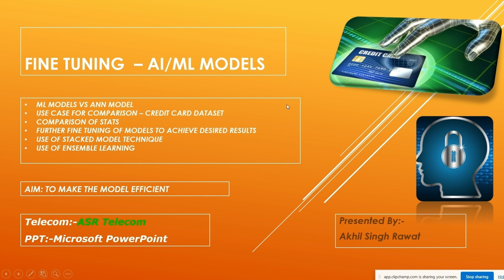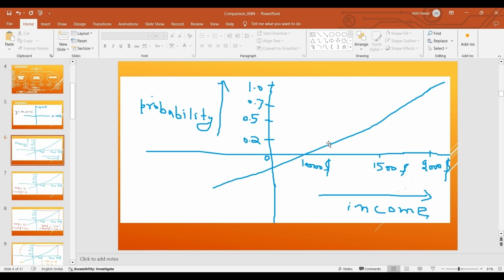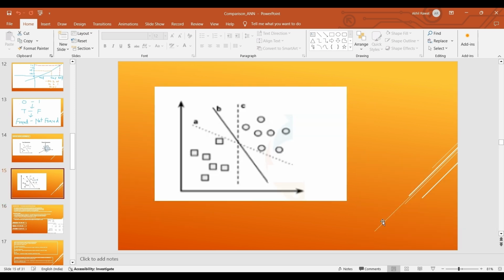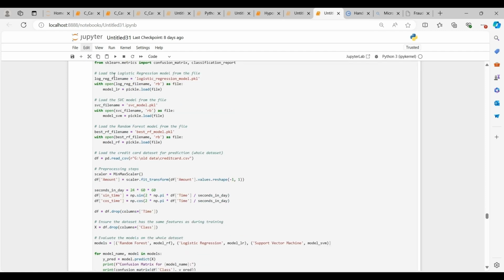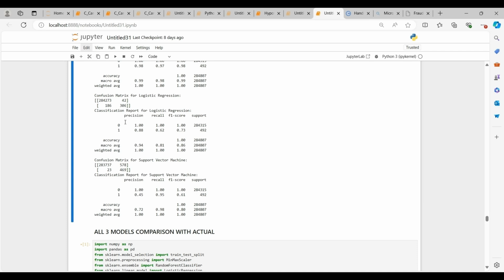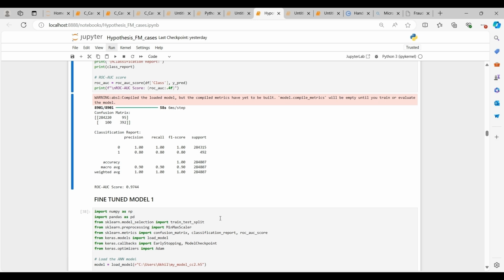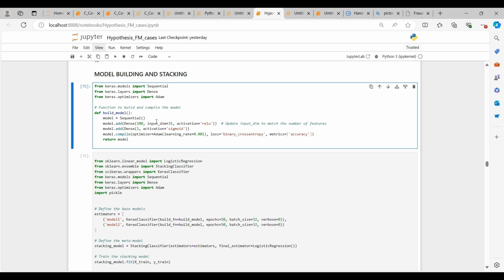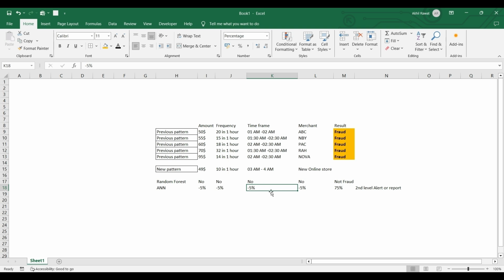FINE TUNING OF ANN/ ML MODELS FOR CREDIT CARD FRAUD DETECTION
Fine tuning of ANN and ML models to achieve very high precision and recall rates so that it can capture the Fraud cases as close to actual fraud cases in dataset.